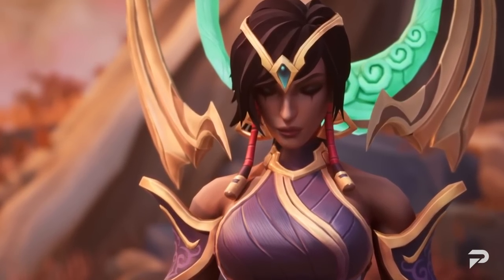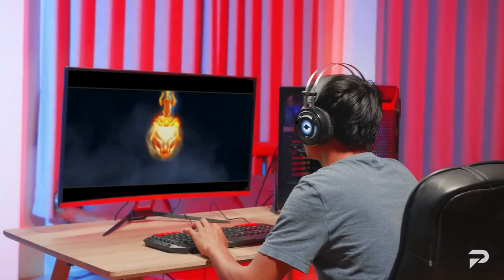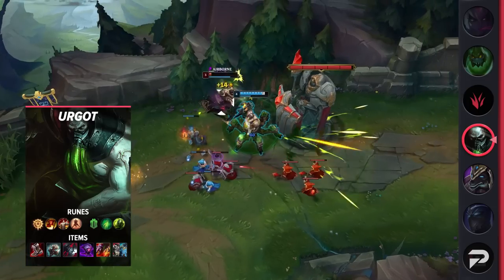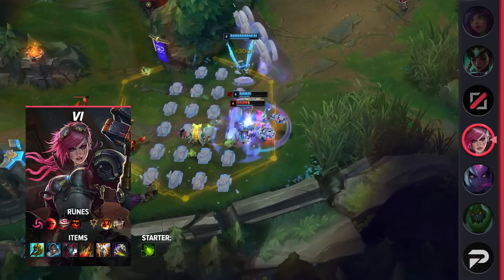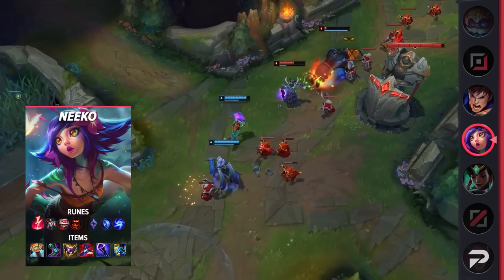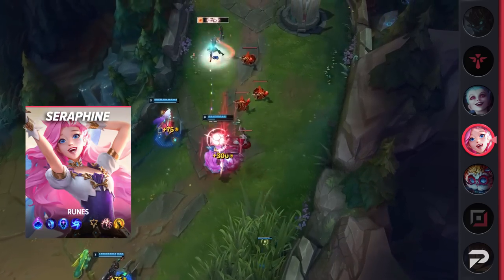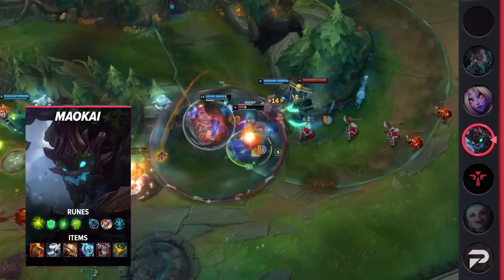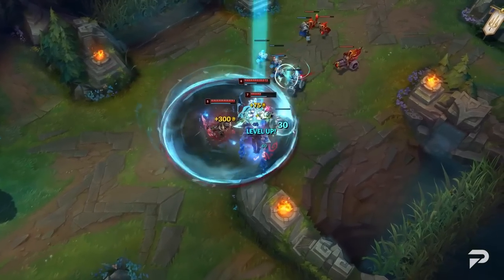3 BEST CHAMPIONS to Main on Patch 12.23b: CLIMB BEFORE SEASON 13 - League of Legends